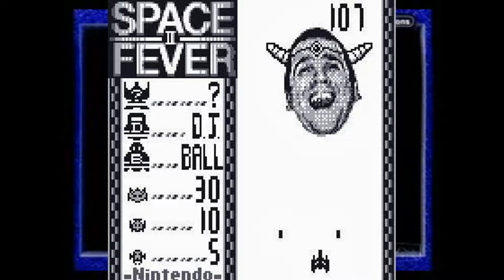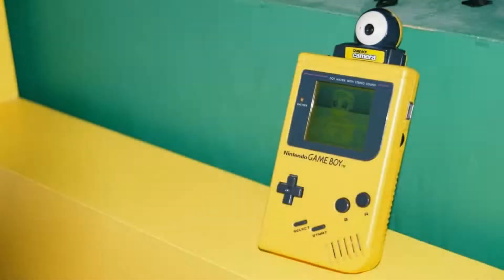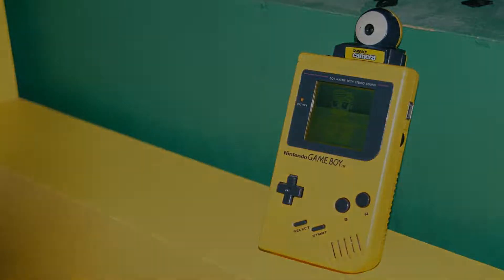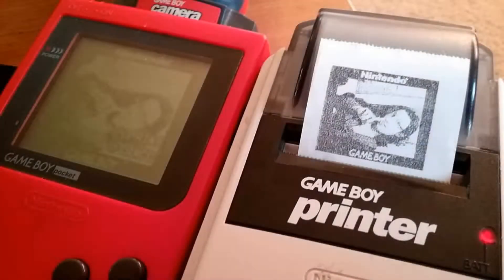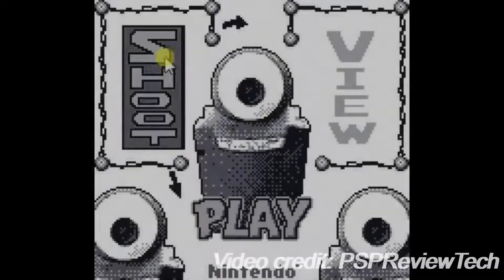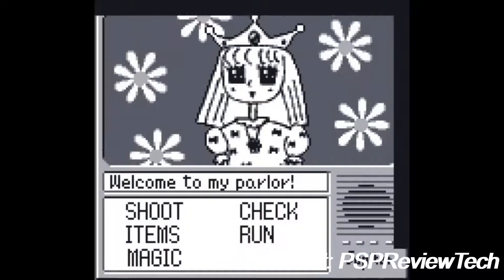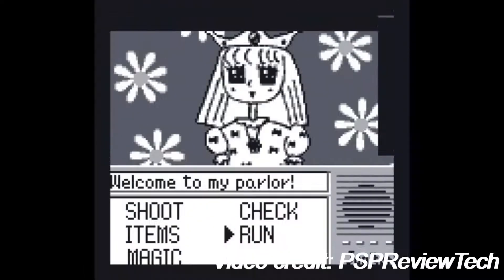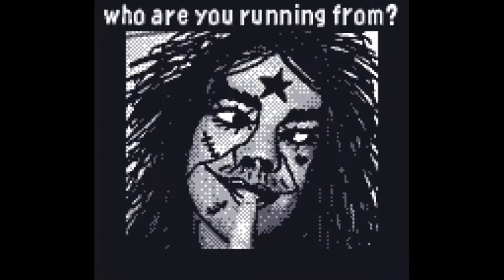Gaming Trauma - Error Faces (Gameboy Camera)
In this episode of Gaming Trauma, I take a look at the common, yet creepy error faces from the Gameboy Camera and try to explain where it originated from.

TIMESTAMPS:
0:00 - 0:29 : Introduction
0:29 - 1:18 : What is the Gameboy Camera?
1:18 - 2:01 : The Faces of the Gameboy Camera
2:01 - 2:42: Explanation
2:42 - 2:58 : Outro

Date Recorded: 23rd October 2021
Date Edited: 30th October 2021
Hosted By: Melodic Virus
Subject: Gameboy Camera - Error Faces